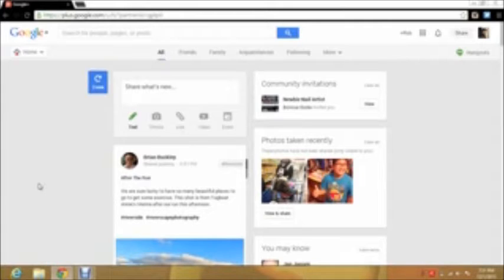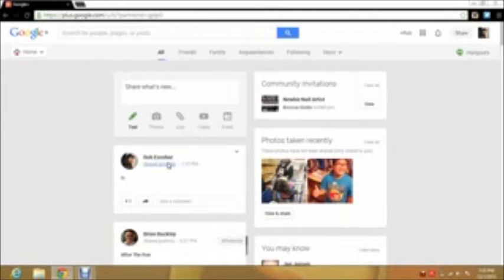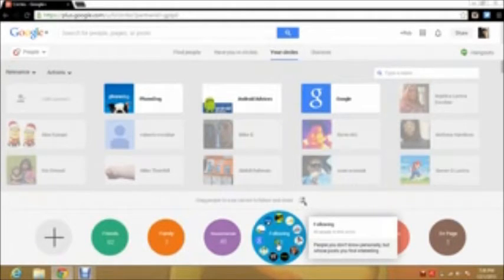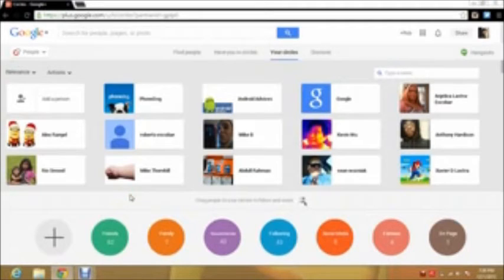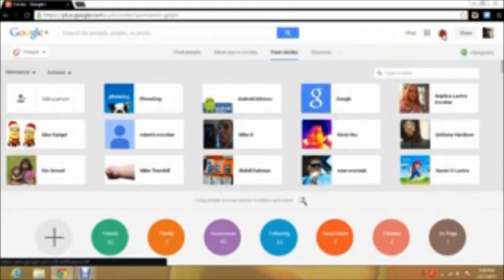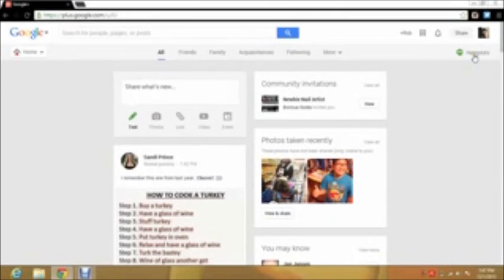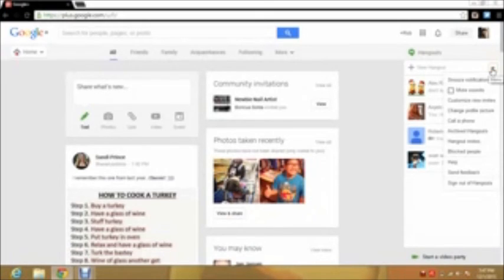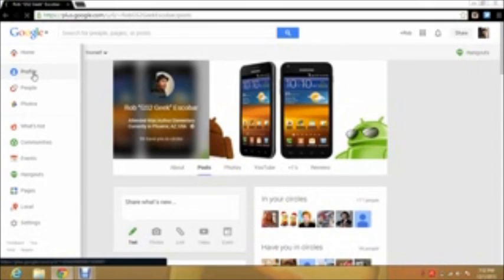How to use Google + #1( Desktop)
This is a brief tutorial on how to navigate through Google+ and what features it has that sets it apart from other social networks.